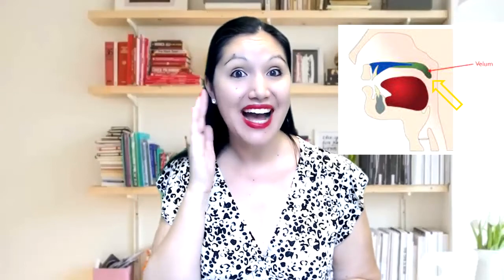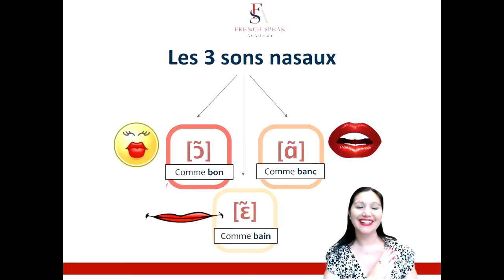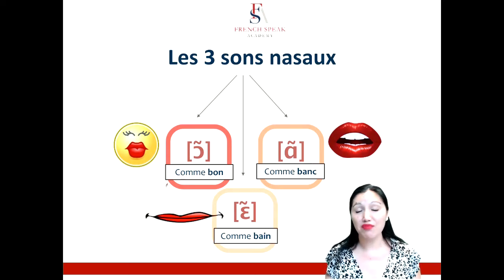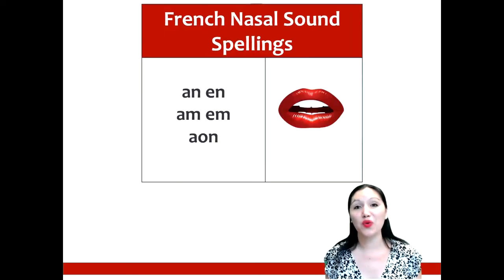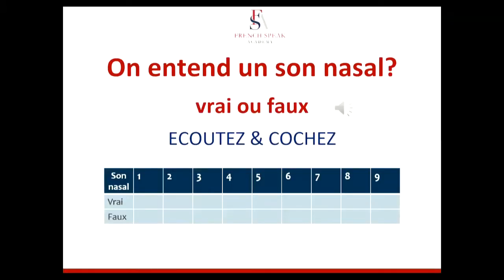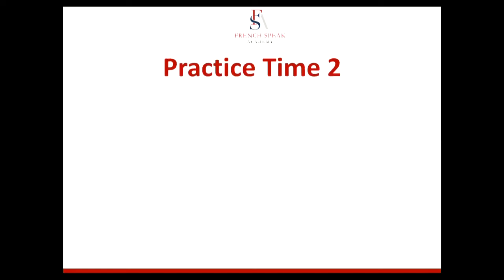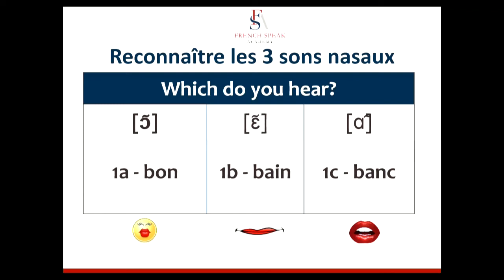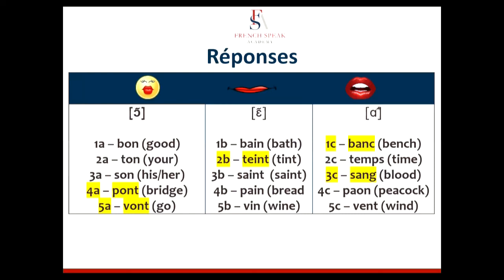How To Say and Recognise French Nasal Sounds + Listening Exercises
Want to easily distinguish the different French nasal sounds when you hear them in French?

Here's a fun video with a native French speaking teacher to take you through a clear explanation to pronounce, examples to practice and two listening activities to finally master confusing French nasal sounds.

Perhaps you already know how to say these but can you recognise these challenging French sounds in spoken French?

And if pronunciation and improving your listening are something you want to dive in deeper with, take a look at my ‘Pronounce and Understand French better’ online course.

The course doors are now open and you can do the 12 modules in your own time.